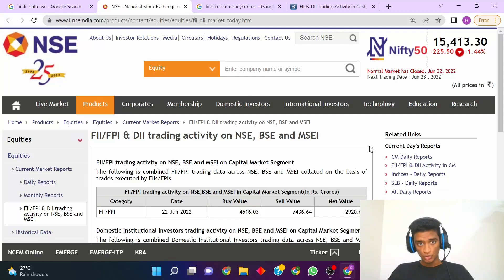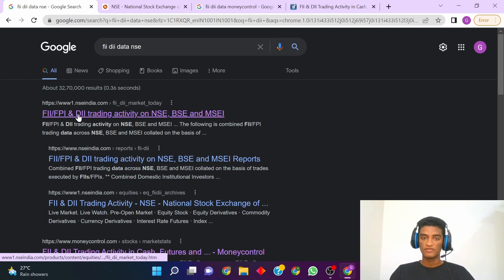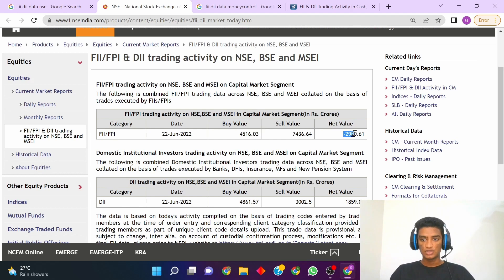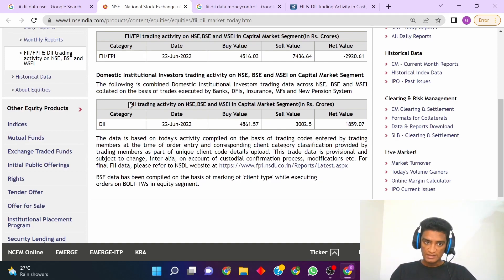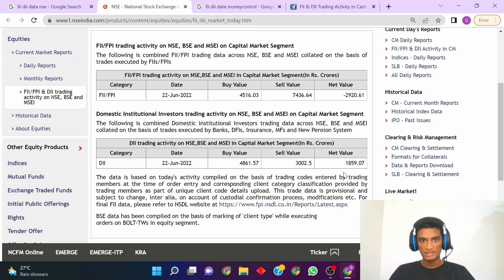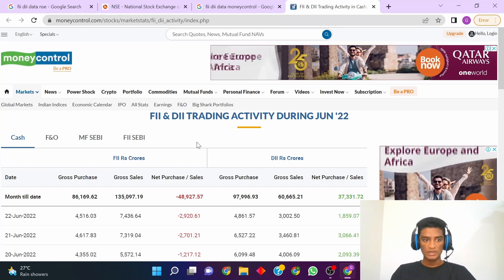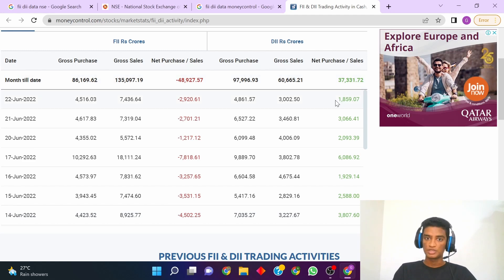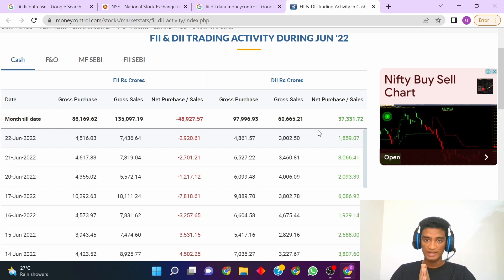How to check FII and DII trading activity data on NSE/Moneycontrol | FII DII data kaise check kare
How to check fii and dii data,
How to check fii and dii data on nse,
How to check fii and dii data on moneycontrol,
How to check fii and dii data live,
How to check fii data,
How to check fii data on nse,
How to check fii long position,
how to find fii and dii activity live,
how to find fii and dii trading activity live,
how to find fii investment in stocks,
how to find fii investment in stocks daily,
how to find fii investment in stocks india,
fii and dii data analysis,
fii and dii data today,
fii and dii trading activity,
fii and dii buying and selling data,
how to check fii investment,
check fii data,